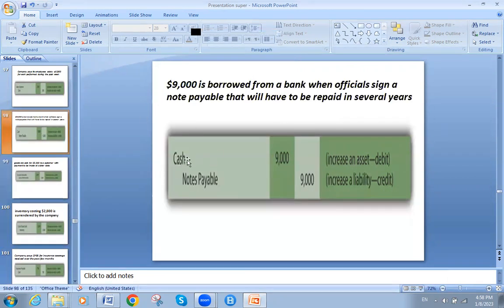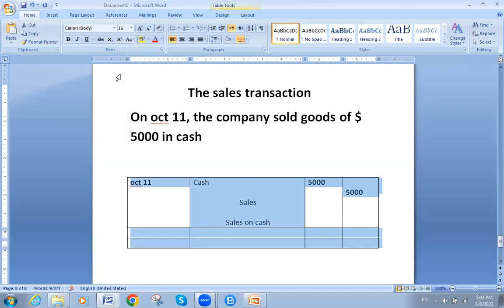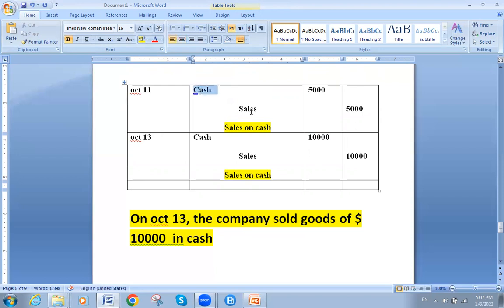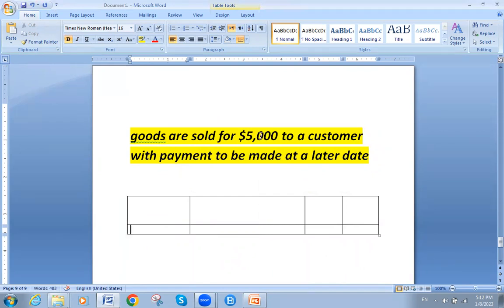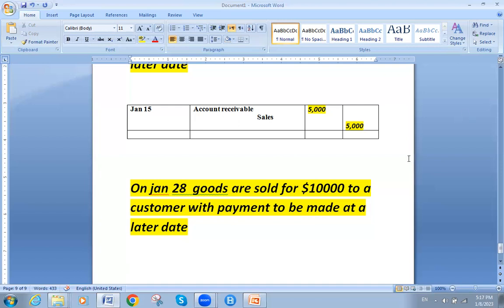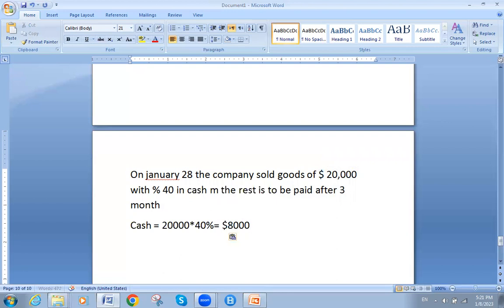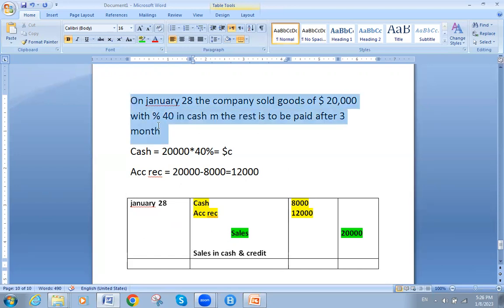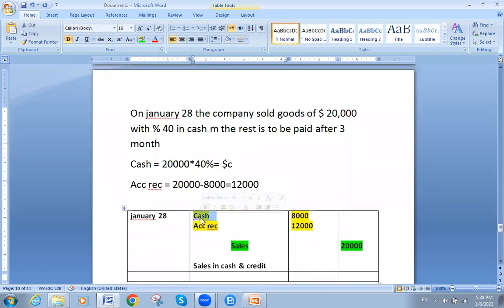13 ACC SALES CASH &REC